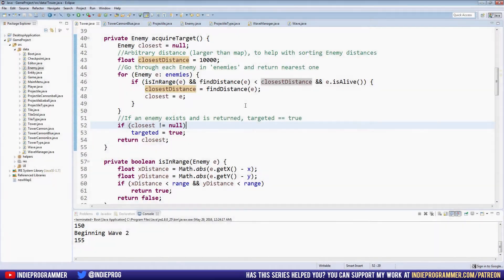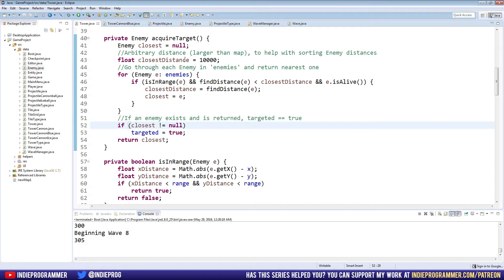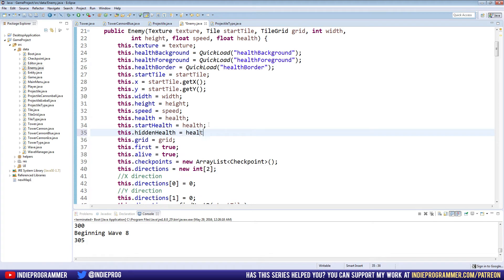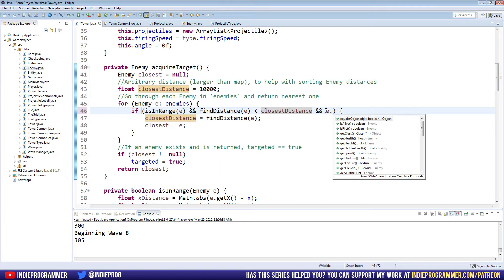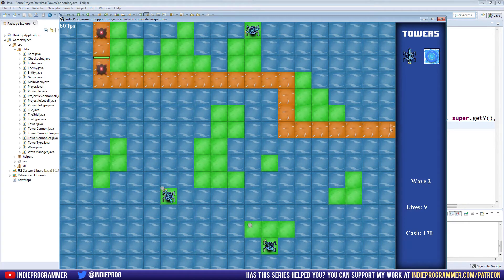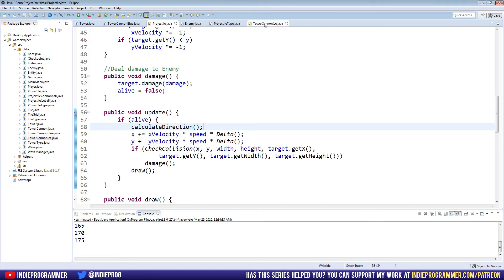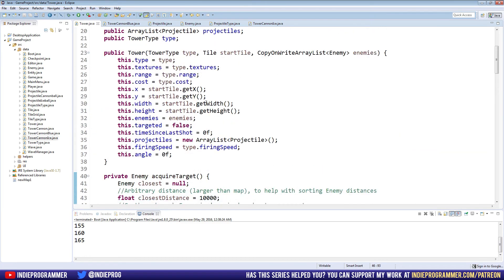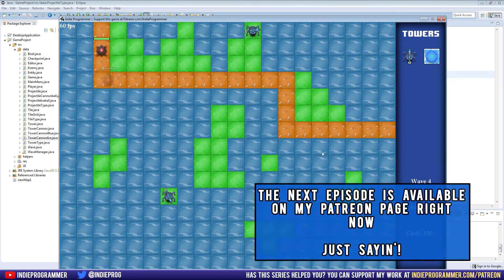Game Programming 72 - Aiming Projectiles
In this episode we modify our Tower classes in order to fix an issue where projectiles would often miss their targets or disappear or fly off screen.  We also change the way our projectiles navigate the world.  Next episode we work on Custom Enemies!

Big thanks to the following Patrons who have helped support this series:
 - Sandra Z.
 - Darryl S.
 - Ben S.
 - Andrew V.
 - Gerhard T.
 - Collin K.
 - Michael M.
 - Charles A.
 - Michael B.
 - Theodore D.